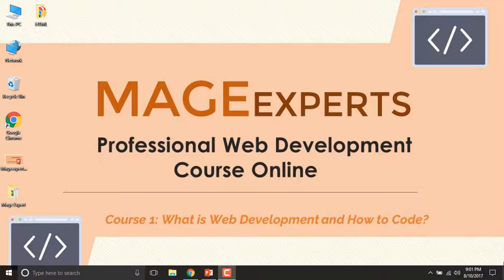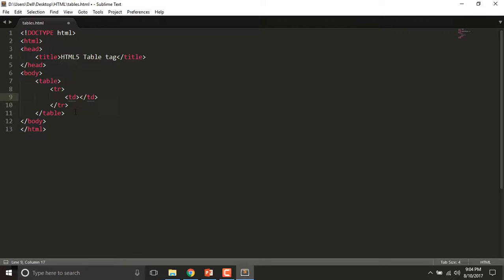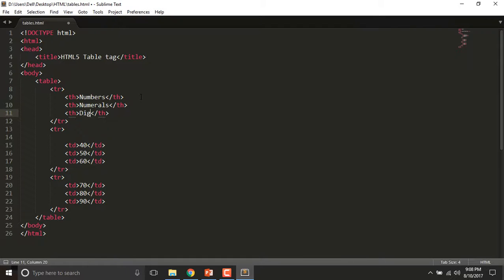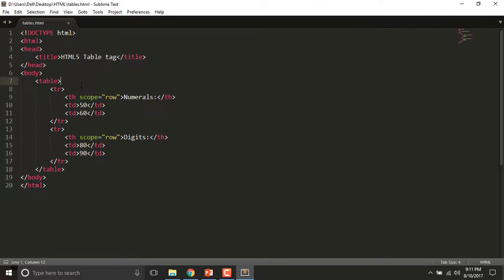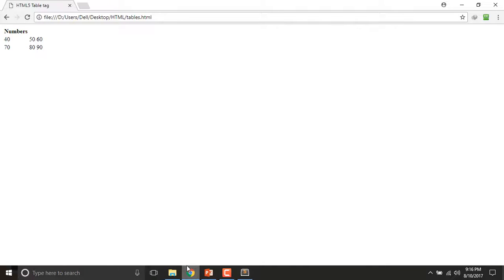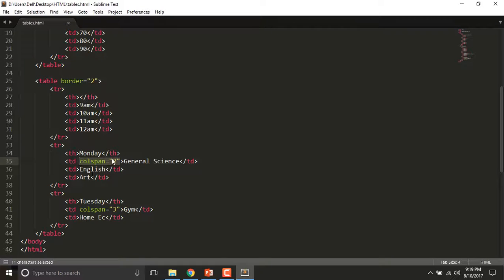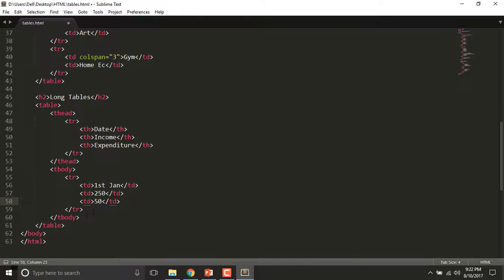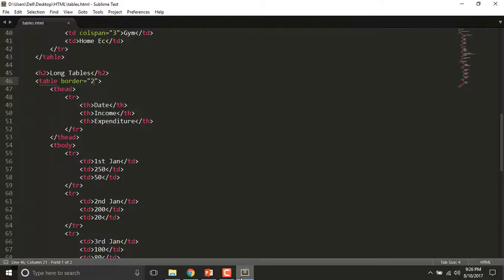10- HTML5 Table Tag - What is Web Development and How to Code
In this video you'll learn HTML5 Table Tag that how to make tables using HTML and which attribute you should use for table headings and how you create long tables using 'thead', 'tbody' and 'tfoot'

Next videos are coming soon for this course, till then stay tune with this course and keep practicing.